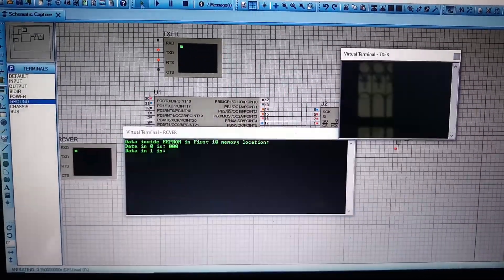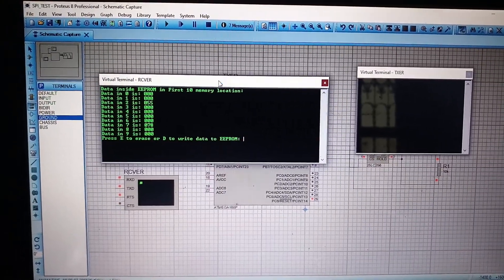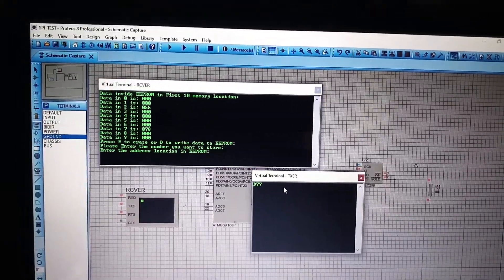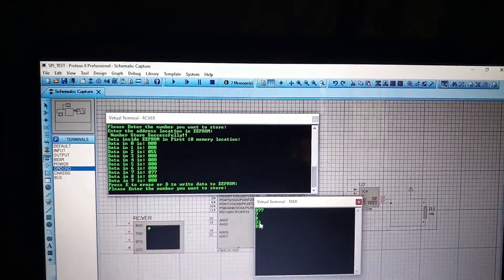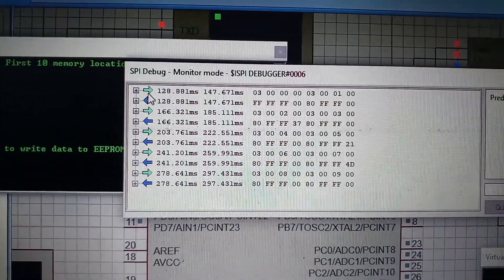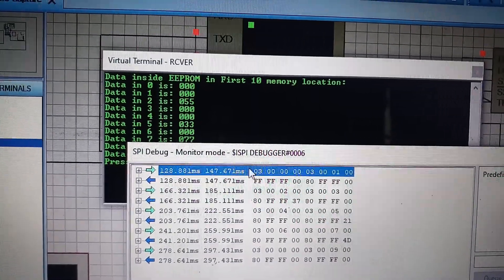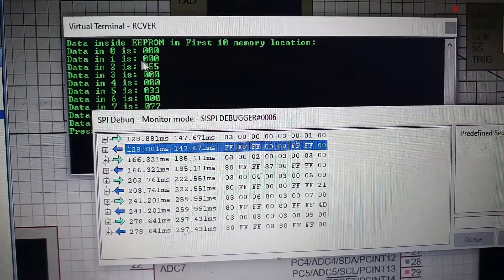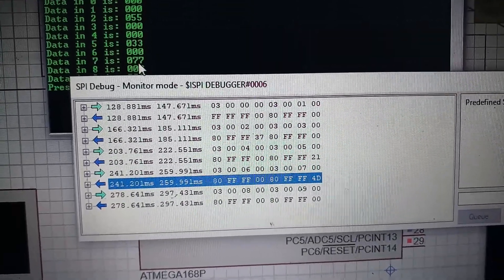AVR INTERFACING WITH 25LC256 SPI EEPROM ON PROTEUS SIMULATION.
Proteus simulation.